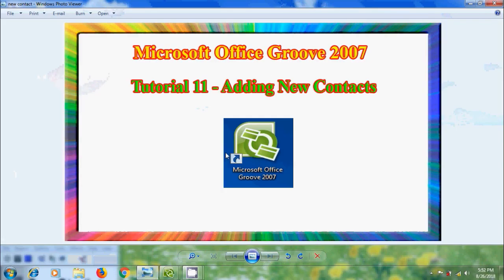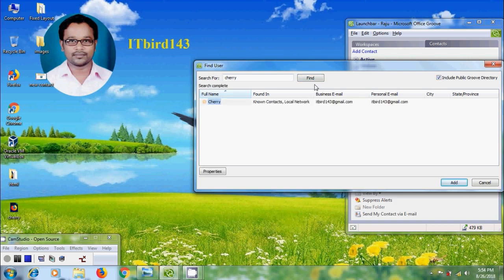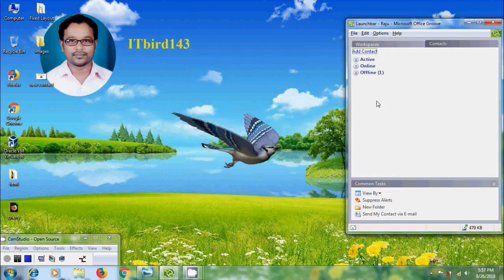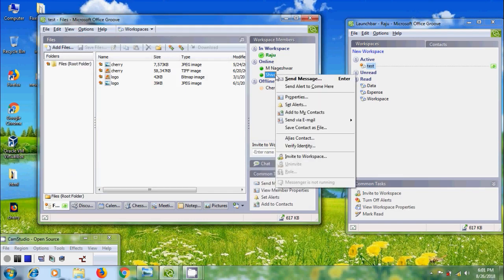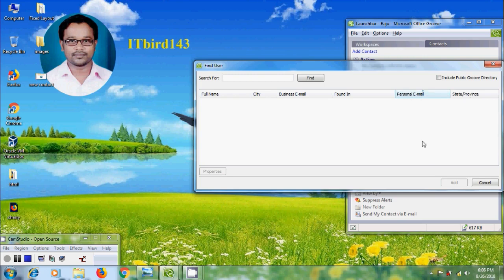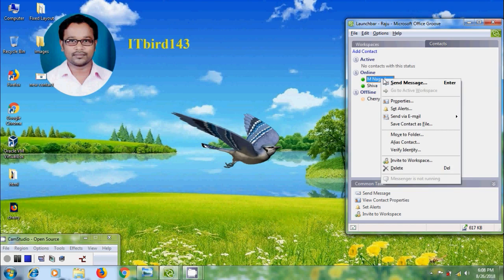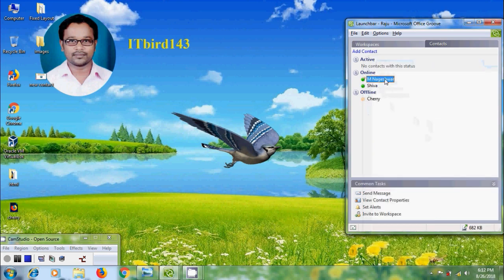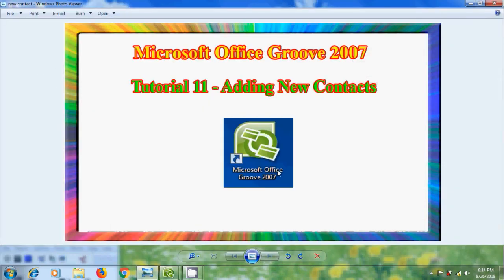Microsoft Groove 2007 - how to add new contacts to contact list in groove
In this tutorial, I have shown how to search for and add new contacts to our contact list in the Microsoft Office Groove 2007.